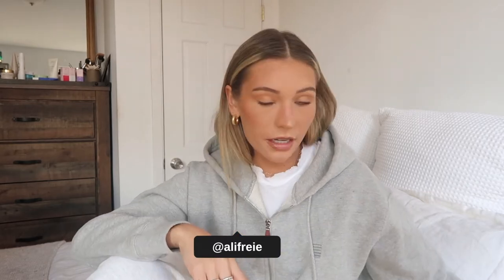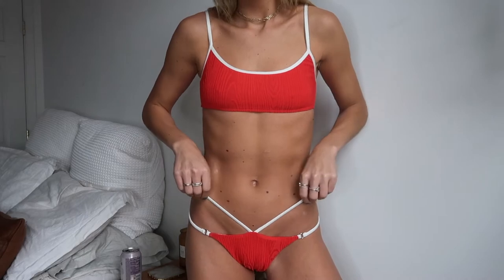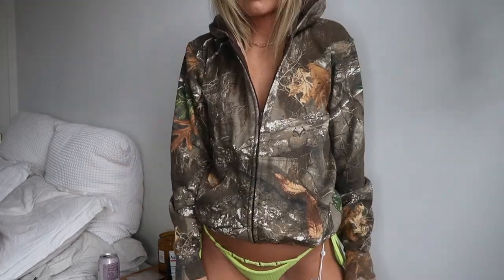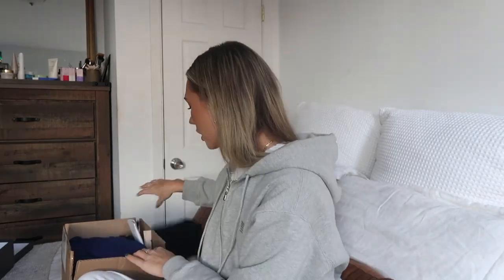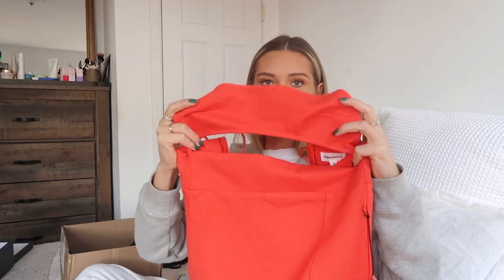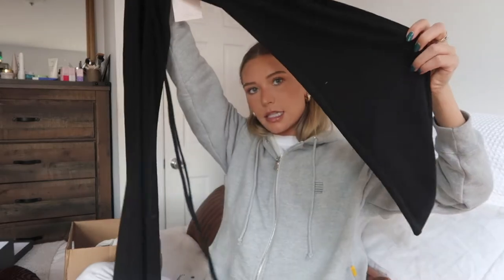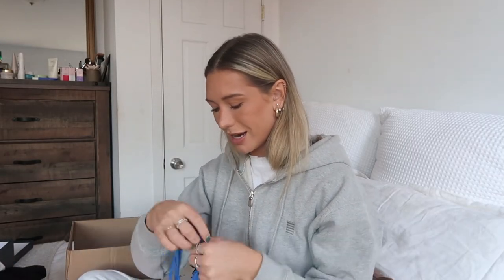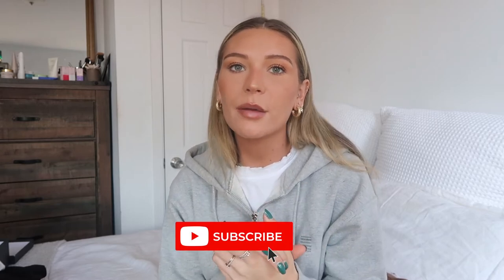try on haul frankies bikinis, revolve micro bikini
@alifreie IG / @afreie Tiktok

sizing/links!
FRANKIES (gifted)
• kiwi triangle top (SM) & bottoms (SM)

HELLO MOLLY GOLD DRESS (purchased - LTK link)

HATS - thrifted

VERSACE SUNGLASSES (purchased - LTK link)

STUDDED SLIDES (purchased - LTK link)
sold out in black :'( brown linked below also so cute

• lovers and friends cobalt bikini top (XS) & bottoms (M)

-full length workouts
-mat pilates, strength & cardio
-over 100 workouts once you join
-new classes every week!

meaning
견인을 시도
n번방
발로란트
손예진